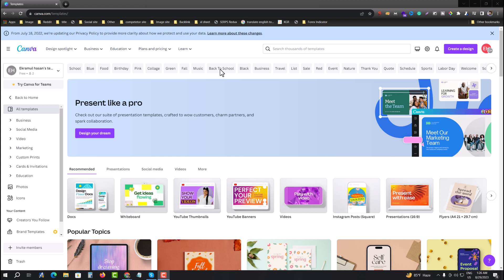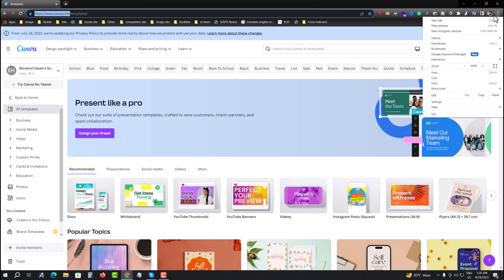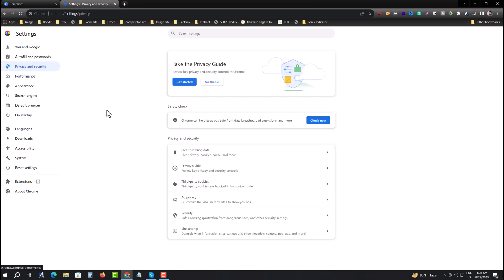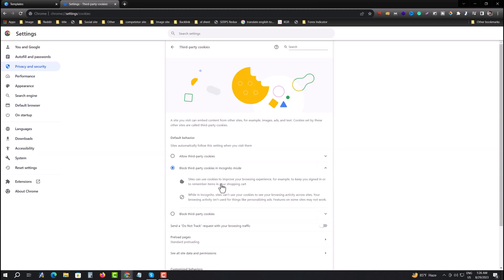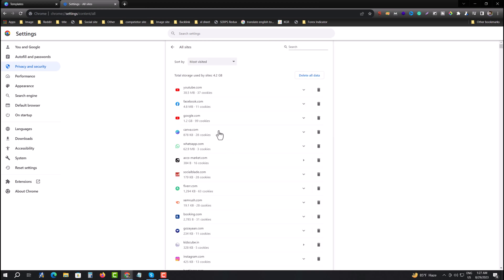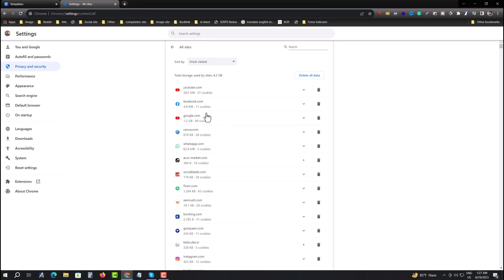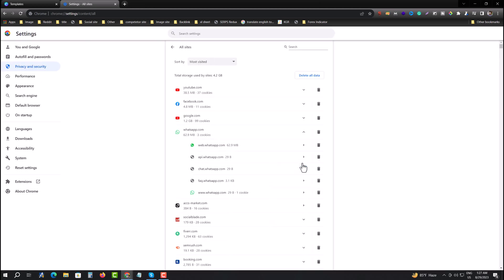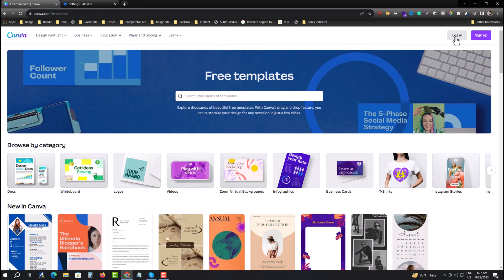How to Clear Cookies for a Specific Website in Chrome 2026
If you need to delete specific cookies in Google Chrome instead of all of them at once, you can. This saves the hassle of losing session data and preferences.